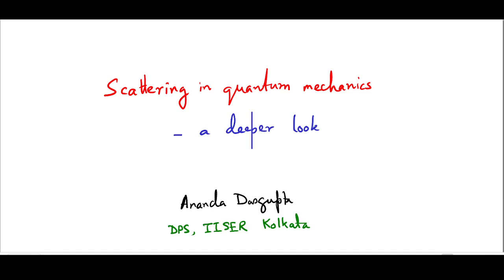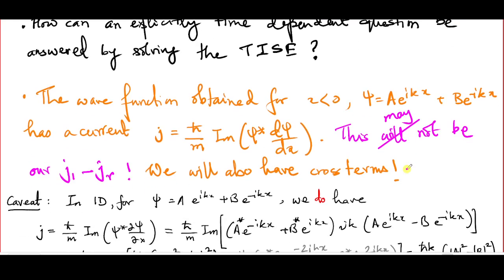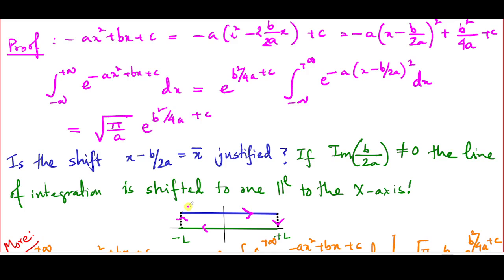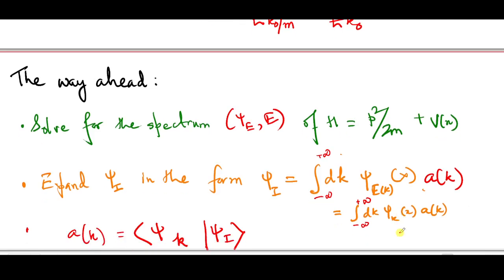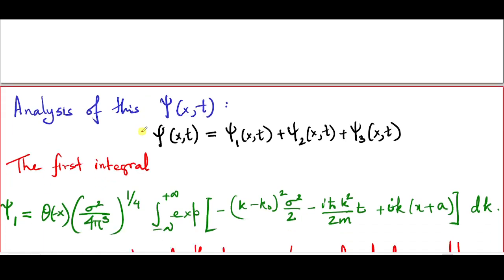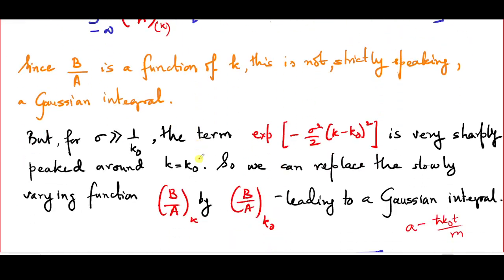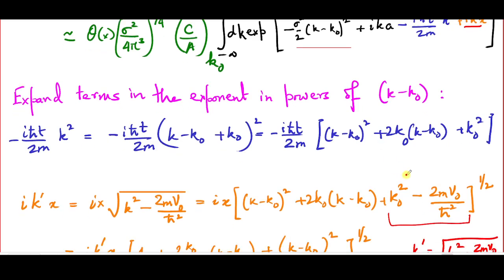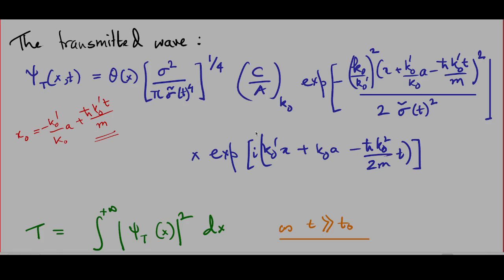Scattering in quantum mechanics - a deeper look at the step potential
Scattering by a step potential is one of the first topics taught in an elementary  quantum mechanics course. However, the approach taken in such courses uses a solution of the time independent Schroedinger equation (TISE).  The fact that this does yield the correct result  is surprising - given that the actual process of scattering is as time dependent as it gets! Most textbooks tend to brush this, as well as other important conceptual issues, under the carpet. The better ones usually acknowledge a problem, but then usually refer the reader to  obscure academic journals or advanced monographs that show that the method works in spite of these issues. One of the rare elementary texts that describe the scattering process properly is the "Principles of quantum mechanics" by R Shankar. In this lecture I essentially follow Shankar's exposition while throwing in some additional details of the calculation to explain why the first course TISE approach works. Scattering in 3 dimensions throws up some additional technical challenges,  but the conceptually difficult part can already be resolved by this discussion.